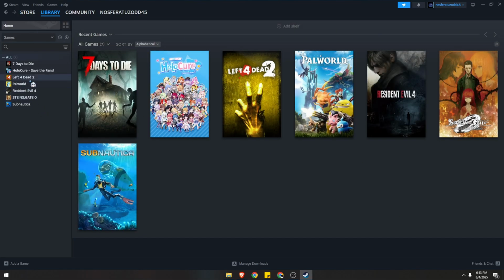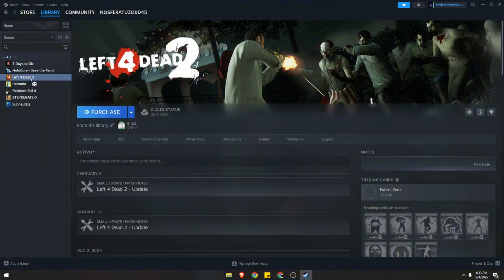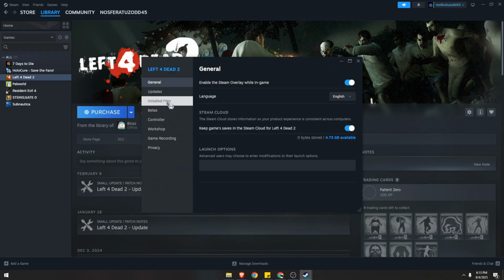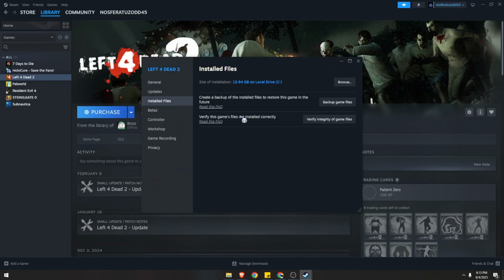How to Fix Steam Games That Keep Crashing – Full Guide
You’ll learn how to troubleshoot and fix persistent crashes in Steam games. This is how to improve game stability and prevent frequent interruptions.